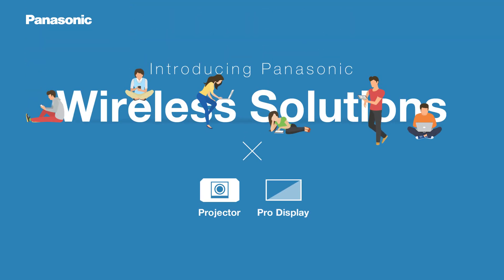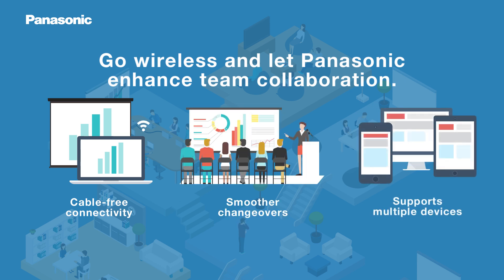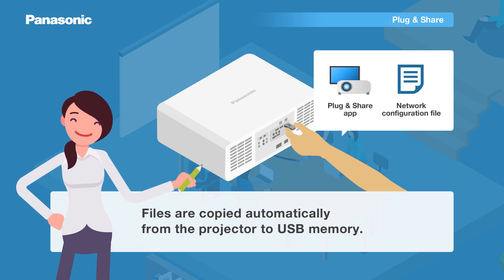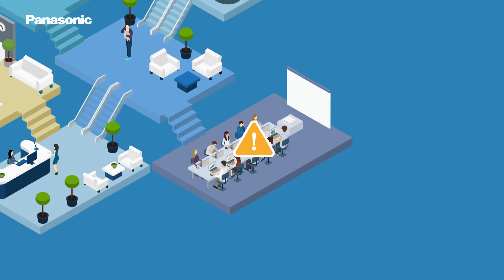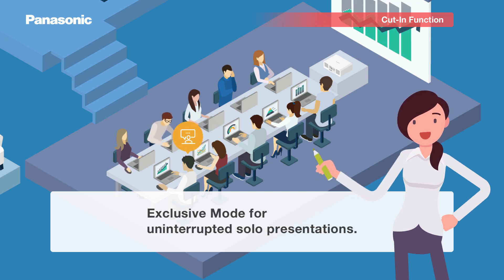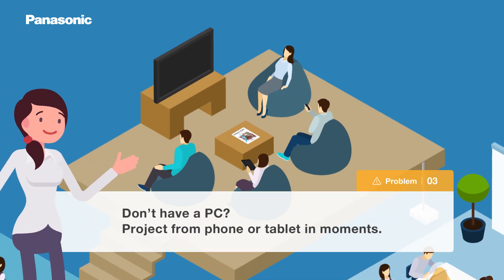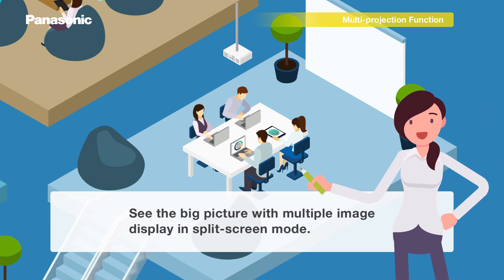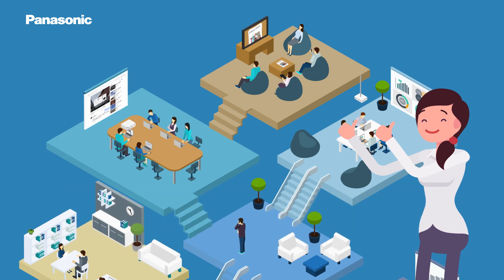Introducing Panasonic Wireless Solution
Panasonic offers various types of solution for wireless projection from projectors and professional displays. Our wireless feature-equipped products can solve some problems in conference rooms and classrooms.